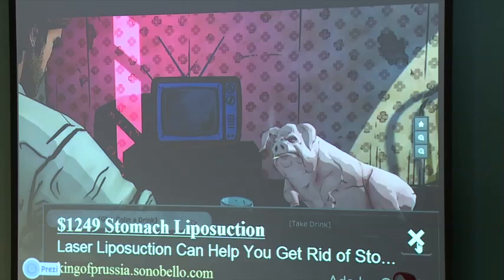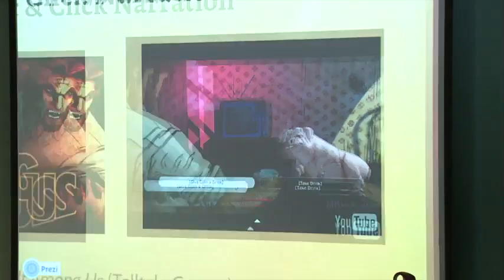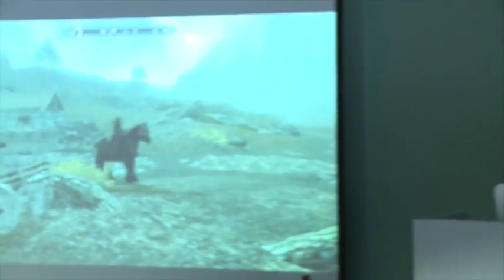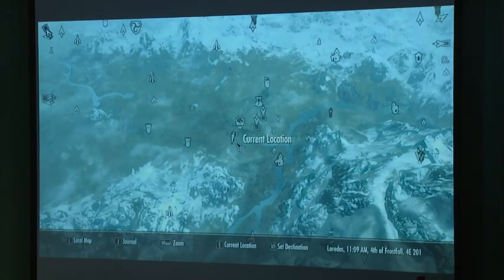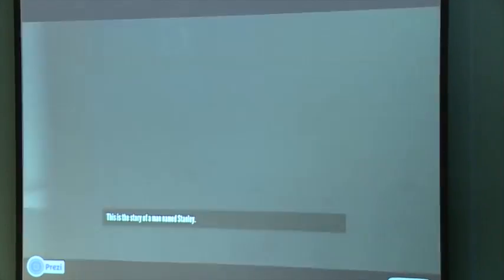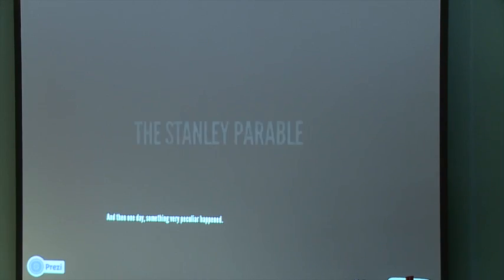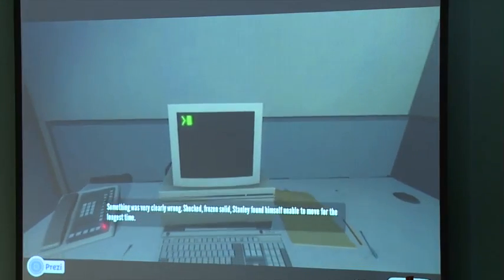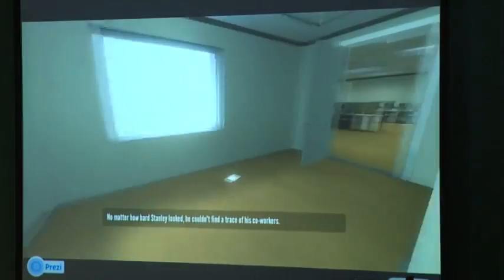"Hey, Listen!": Video Games as Narrations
The Department of Romance Languages and Literatures presents a Graduate Students
Symposium on education in pixels
VIDEO GAMES ALLOWED

Francisco Delmiro, Villanova University